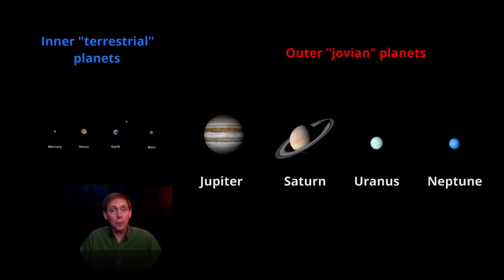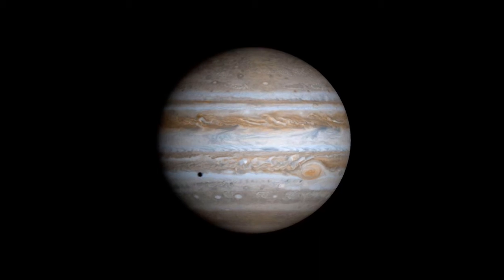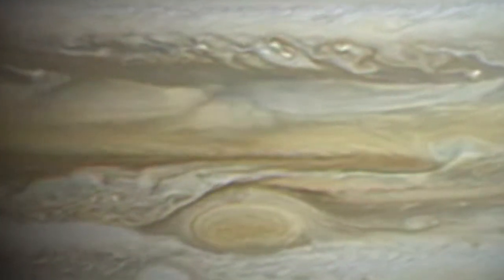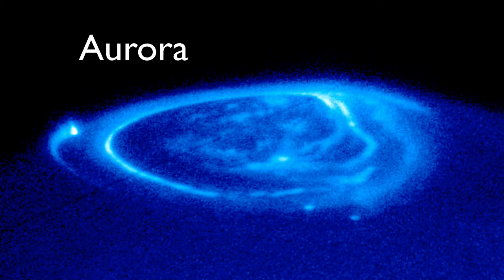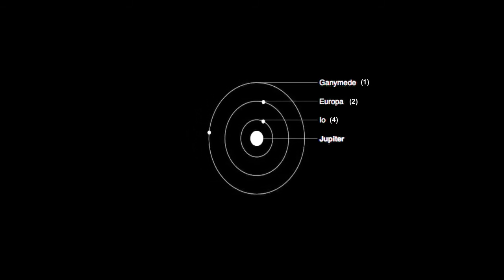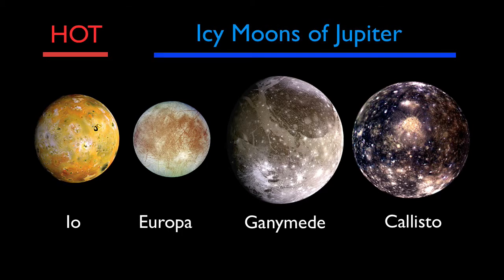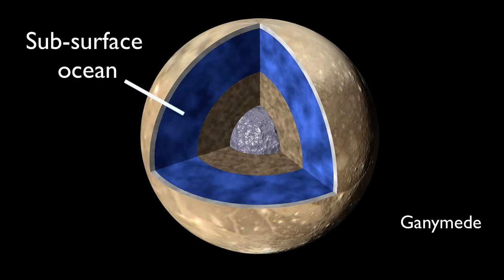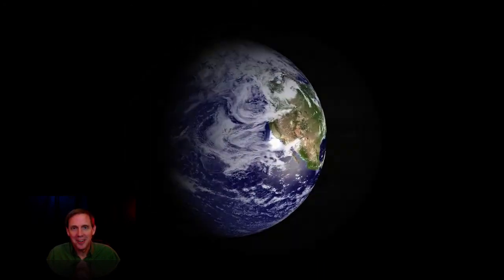The Solar Sytem and The Outer Planets (Jupiter)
An exploration of Jupiter, the largest planet of our solar system, along with some of its more fascinating moons. Duration: 9:08.